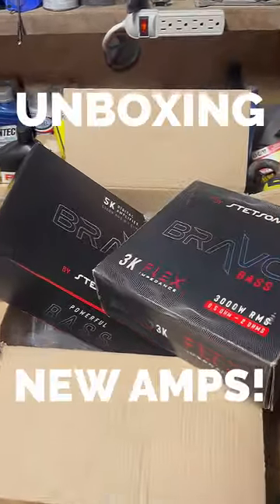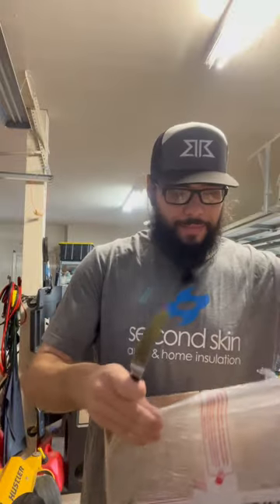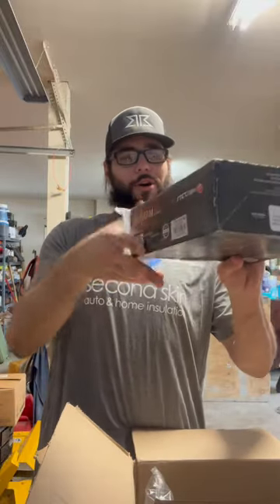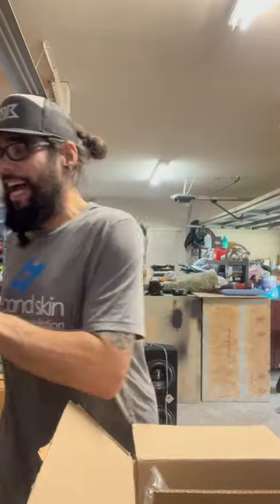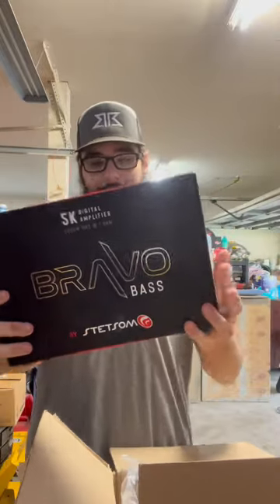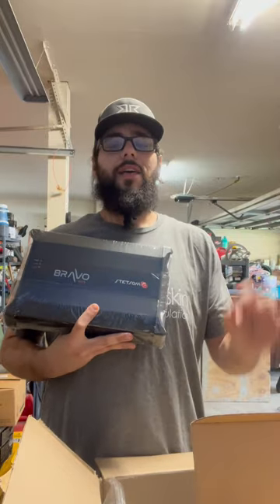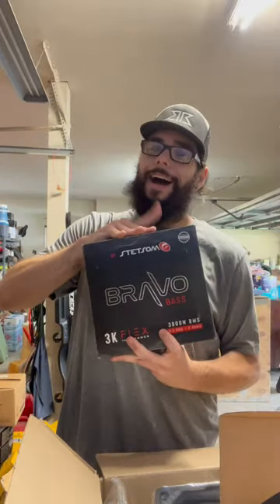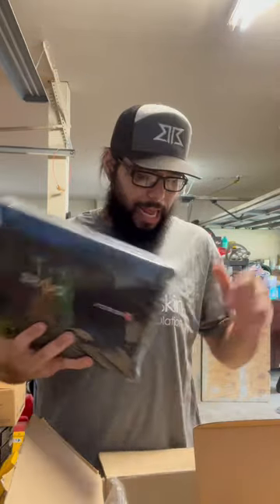Stetsom Bravo Bass FLEX 3k & Bravo Bass 5k Unboxing (3000 watts at 0.5ohm or 2ohm) 🇧🇷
Sooo 3000 watts at 0.5ohm or 2ohm? 🤔 Here I’m Unboxing the all new Bravo FLEX 3k and Bravo BASS 5k and explaining the benefits of having either amplifier for the exact same subwoofer application. @stetsomusa makes the best Brazilian amps, 🇧🇷 I love using these Bravo Bass amps for subwoofers, excellent price point and plenty of power! (linked in bio) @stetsombrasil

🔈 Unlock the 🔑 to the game (bio link)
➖ All Car Audio Equipment 🔊
➖ Downloadable Rebassed Music 🎵
➖ Subwoofer Wire Diagrams💪
➖ Official Banginbros Shirts & Decals💯
➖ Follow @banginbros4life & @bangin_dolls 👈